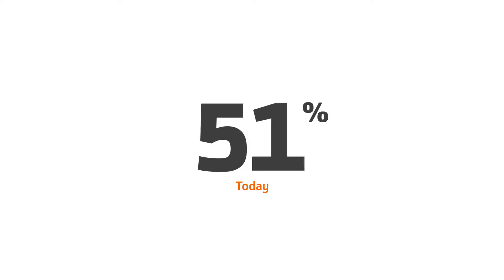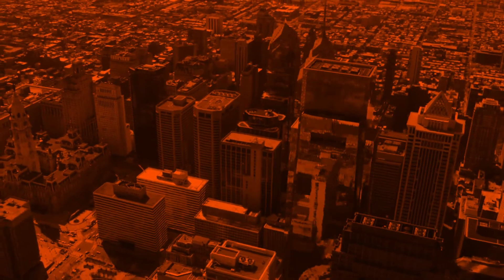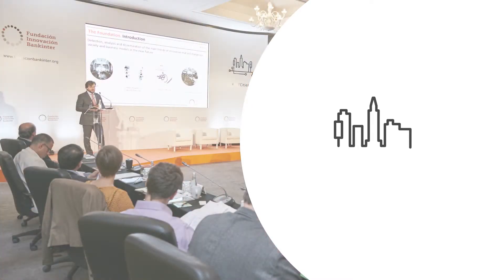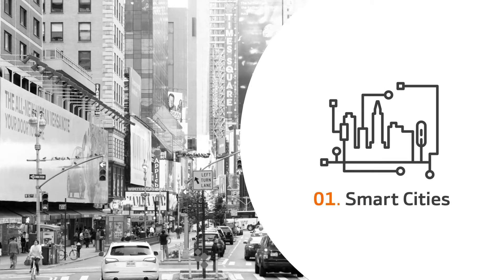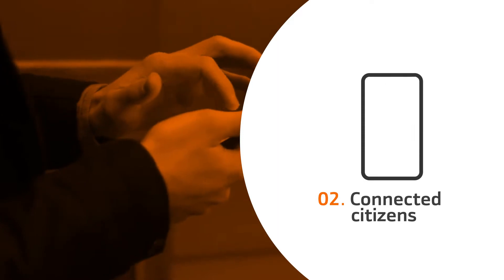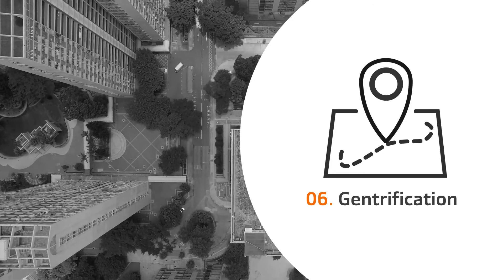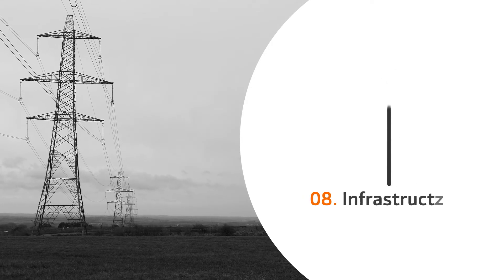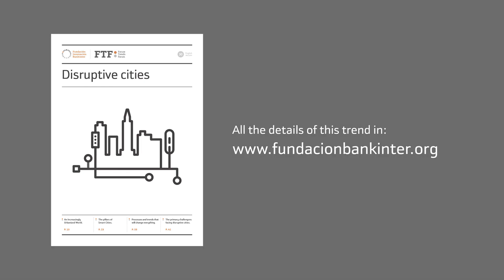10 key points for the development of future cities | Disruptive cities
Cities are facing important changes that will shape their appearance and nature.

We present the report "Disruptive Cities" where the experts of the Future Trends Forum explain the 10 key points for the development of the cities of the future.